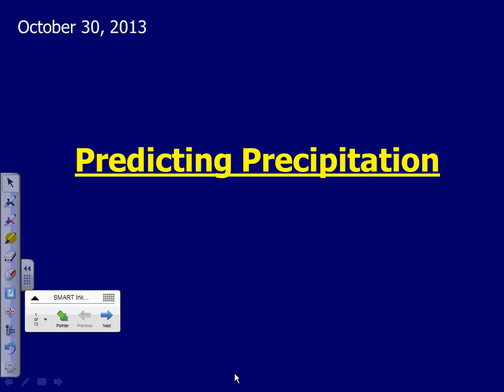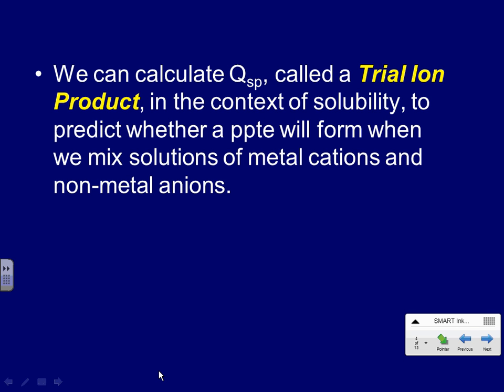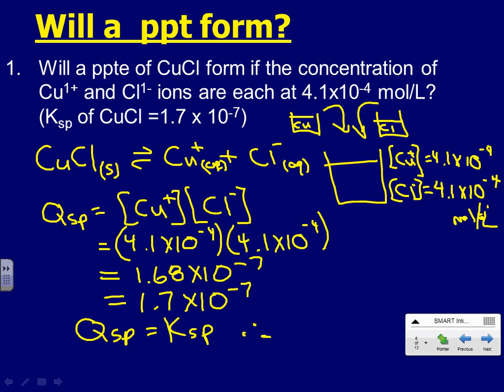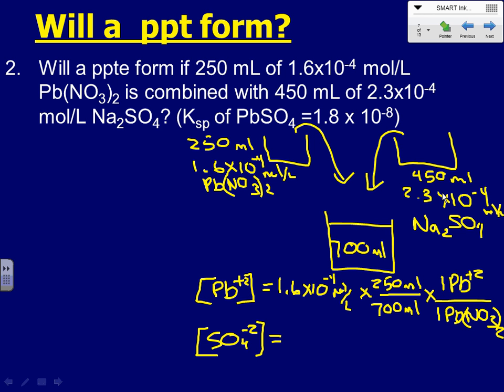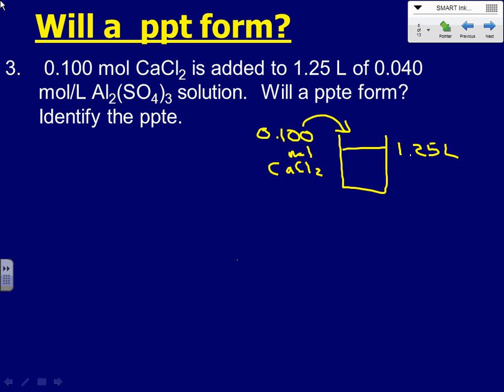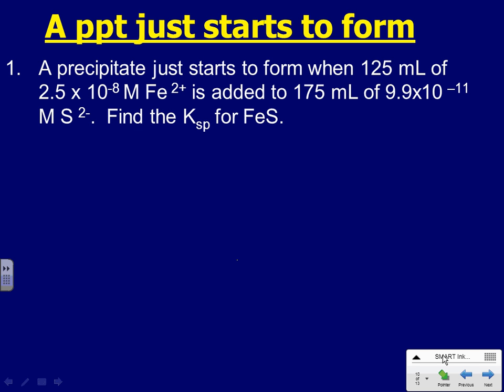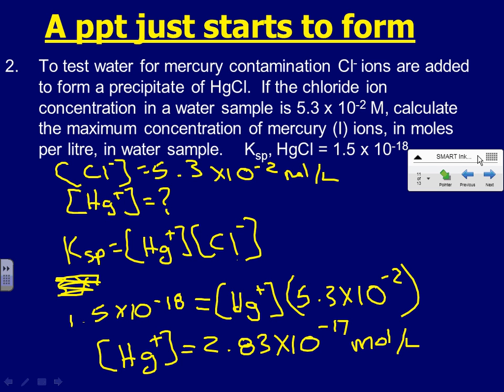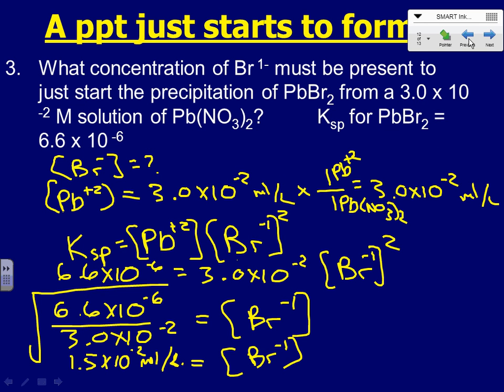SCH 4U U2 P1 9.0 Predicting Precipitation